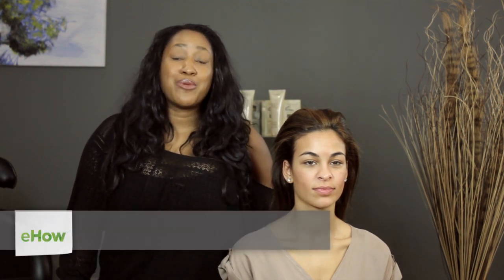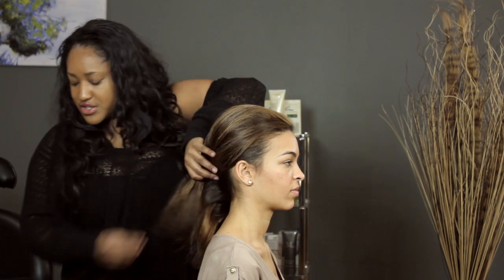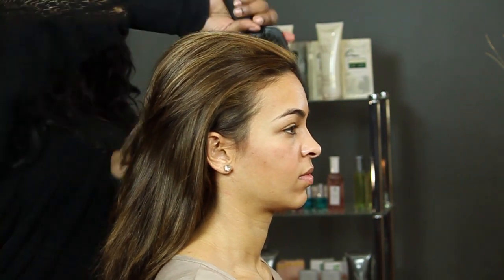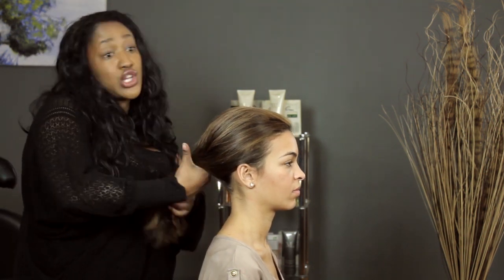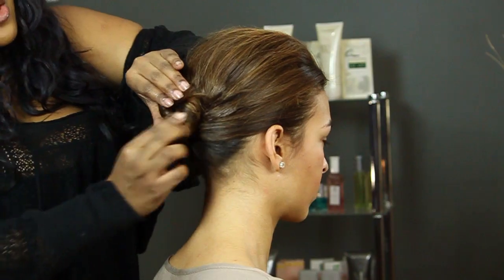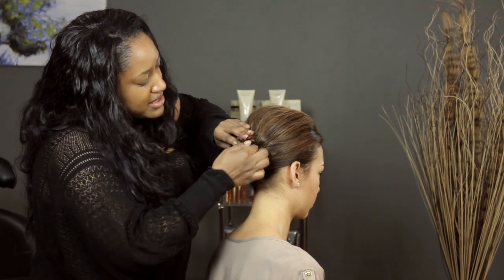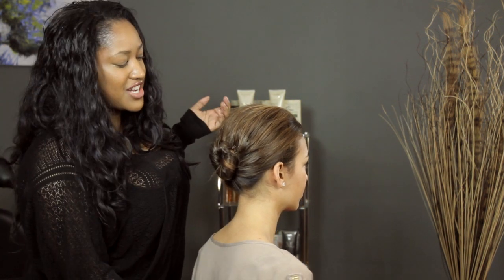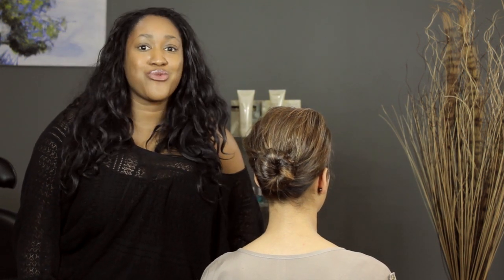How to Put Your Hair in a Bun Without an Elastic : Hair Styling Advice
Just because you don't have an elastic doesn't mean that you can't put your hair into a bun. Put your hair in a bun without an elastic with help from a New York City-born hair and makeup artist in this free video clip.

Series Description: There are many different styles that you can choose for your hair depending on your preferences, your natural characteristics and a number of different considerations. Get tips on various hairstyles that you can implement at home with help from a New York City-born hair and makeup artist in this free video series.